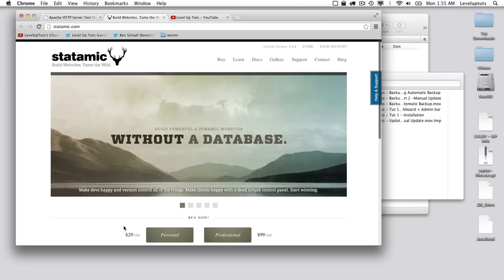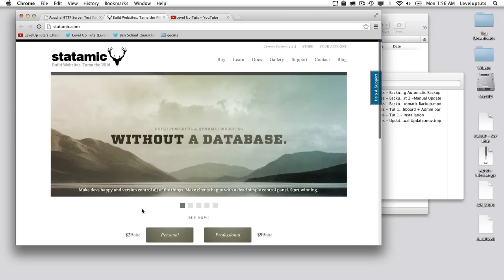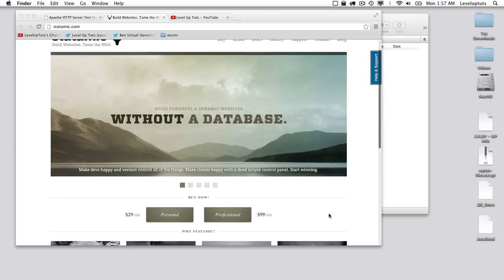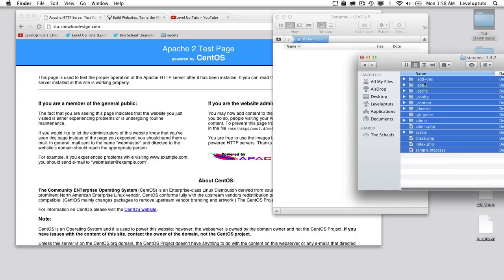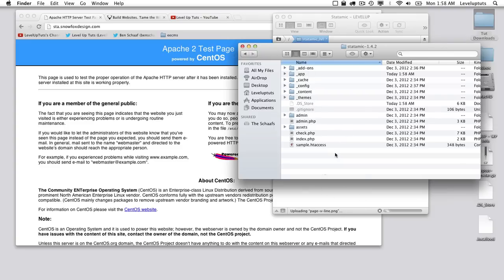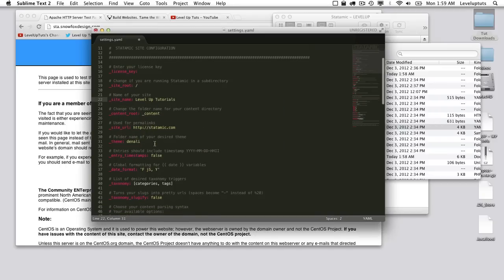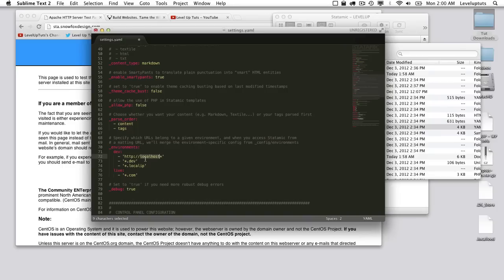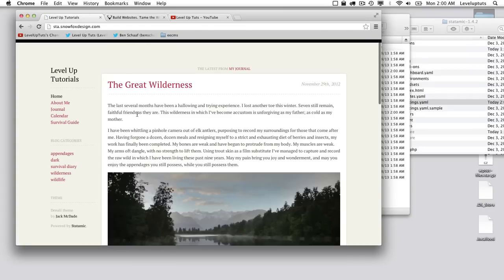Statamic #1 - Installation - How to Install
In this tutorial, I introduce and install Statamic.

In this tutorial series, I will show you how to install, configure, and manage a website powered by Statamic.